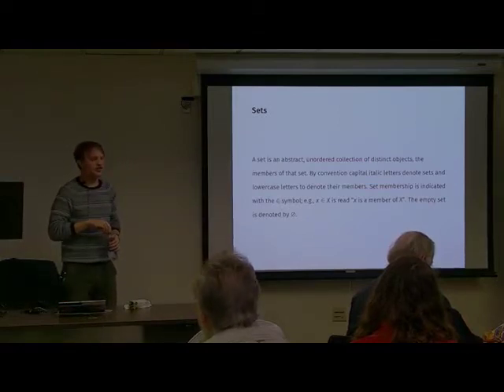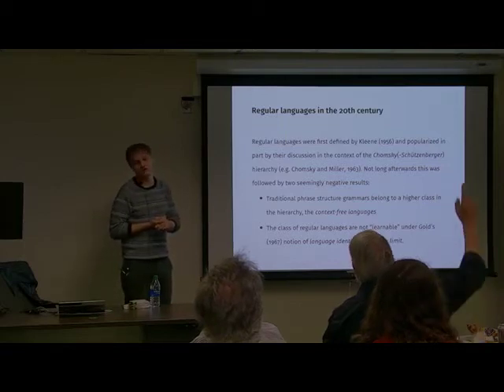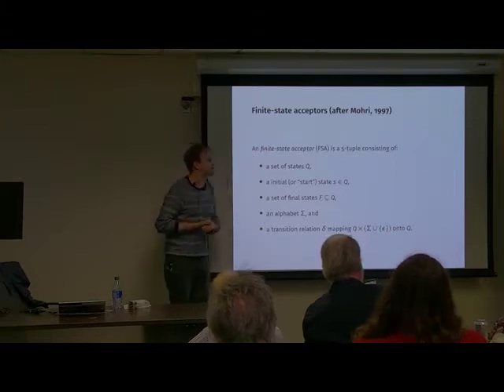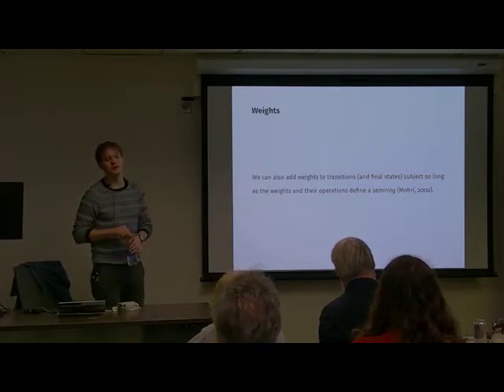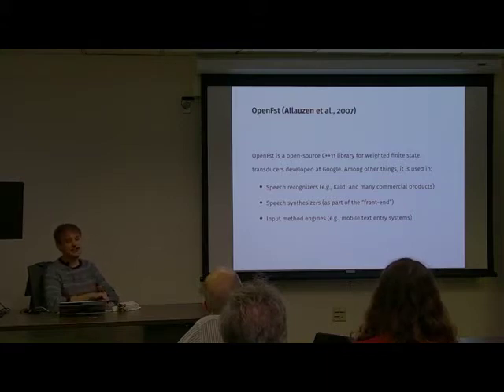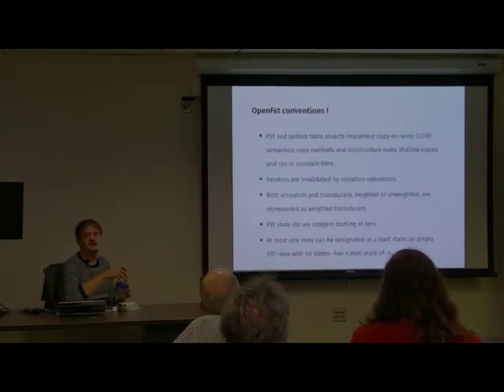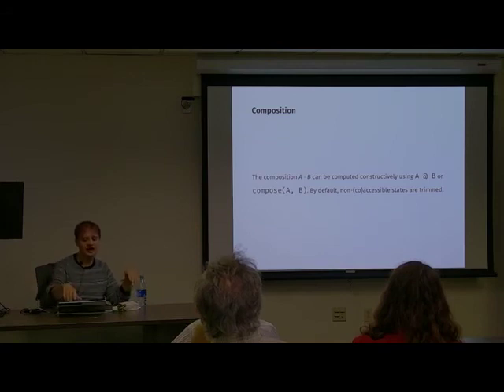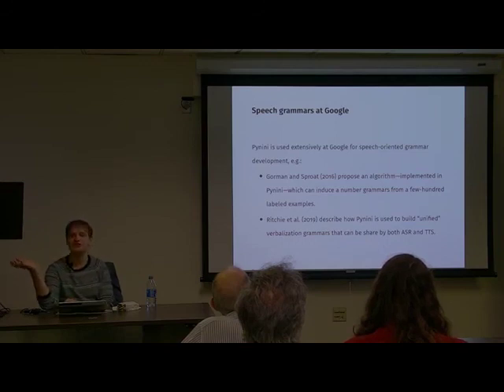The LDC Institute with Kyle Gorman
Kyle Gorman, City University of New York and Google Research, addressed the LDC Institute on November 5, 2019 at LDC's Philadelphia offices.

The topic of the session is "A tutorial on finite-state text processing.” Finite-state machines are widely used in text and speech processing, particularly as probabilistic models of string-to-string transductions. In this talk, Gorman provides an introduction to finite-state text processing methods and software, including Pynini, a Python-based finite state grammar library based on the OpenFst toolkit.